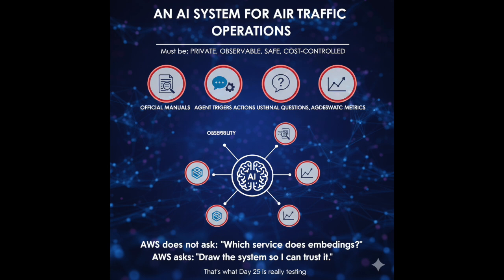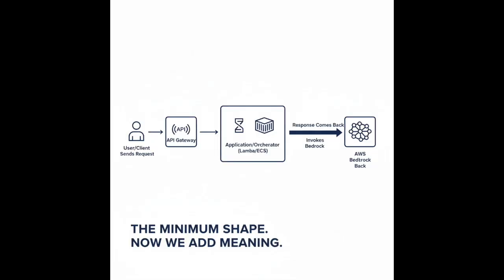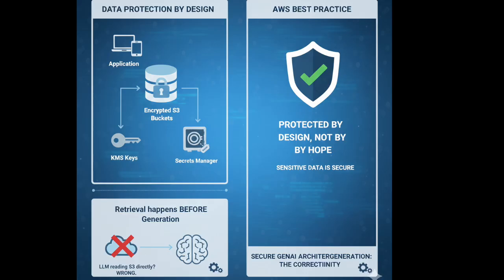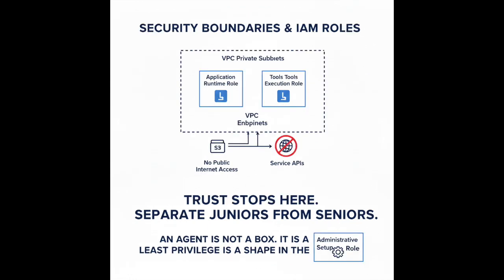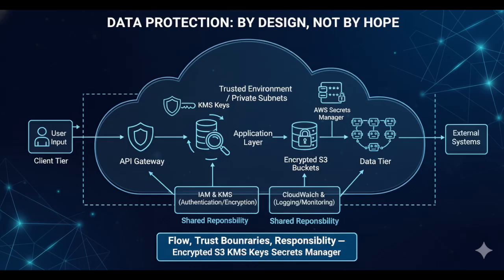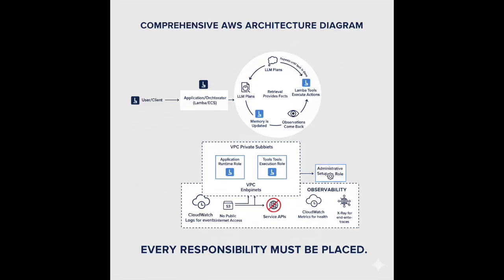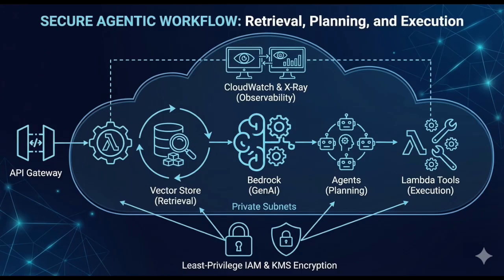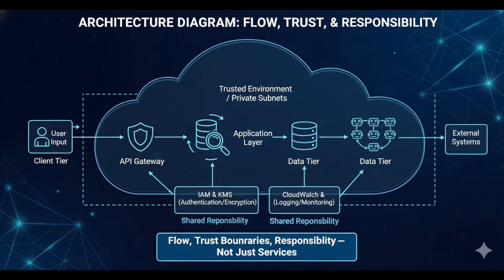AWS Certified Generative AI Developer - Professional: Build end-to-end architecture diagrams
26- Build end-to-end architecture diagrams